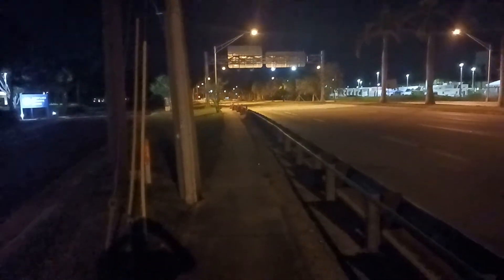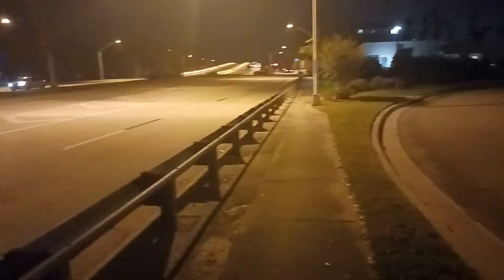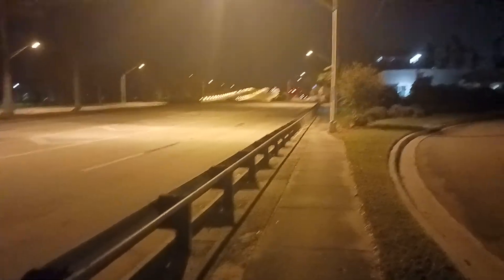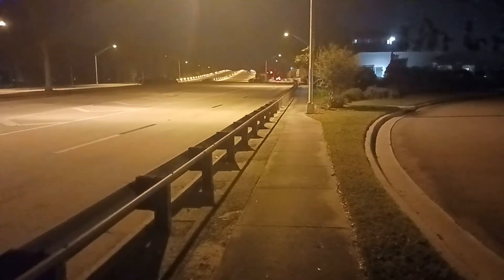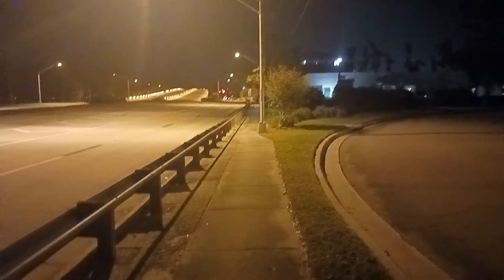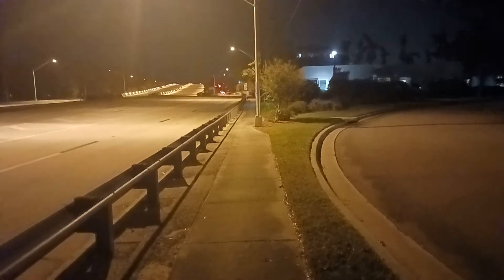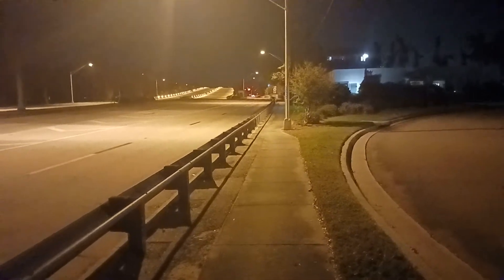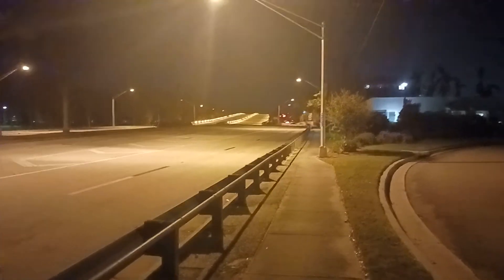Lights near Associates Digestive Health in Fort Myers FL